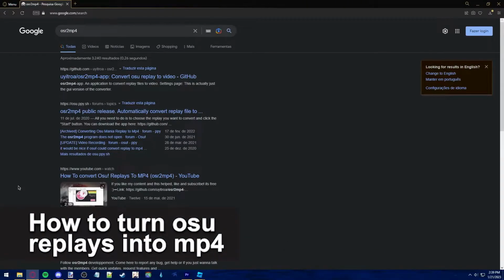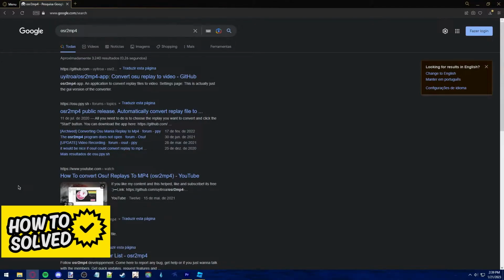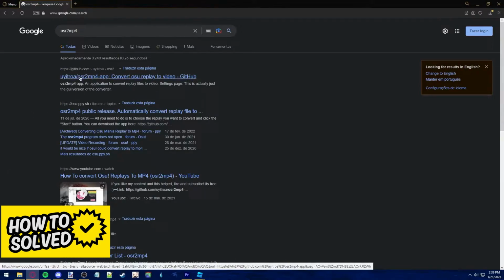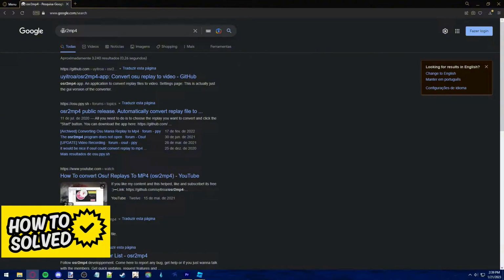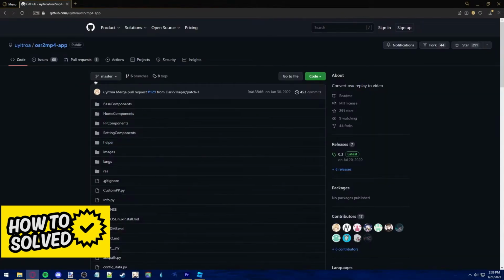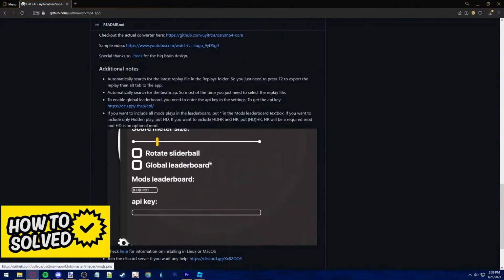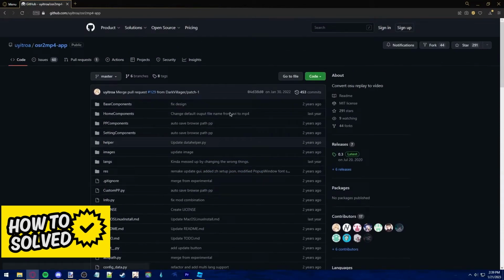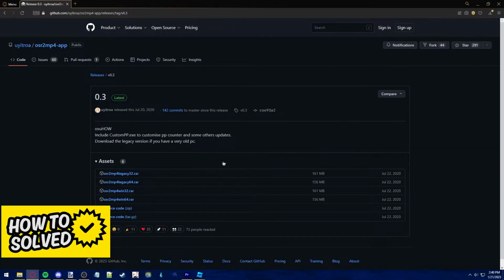[Easy Guide] Convert Osu Replays to MP4 Videos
In this video I will show you [Easy Guide] Convert Osu Replays to MP4 Videos